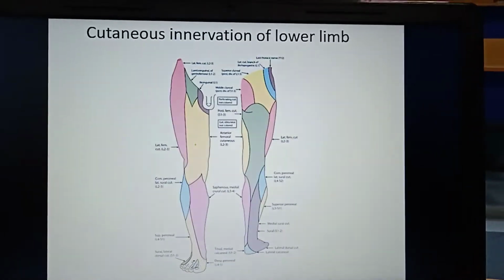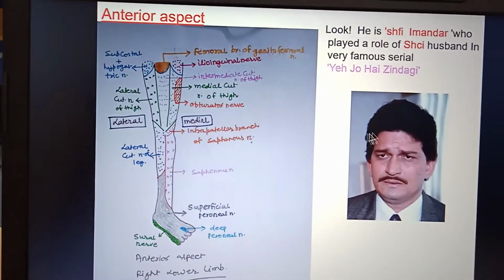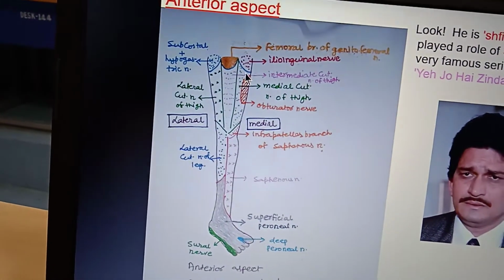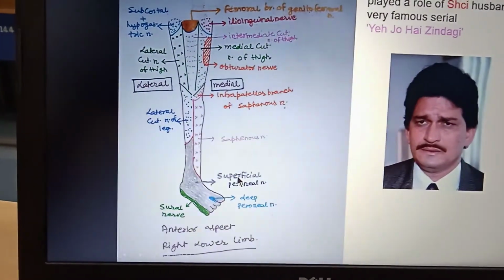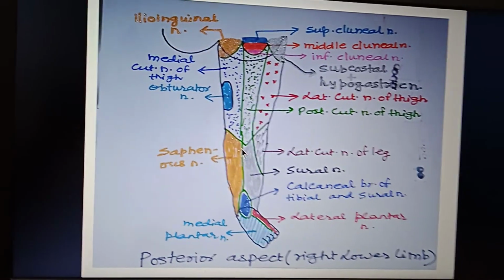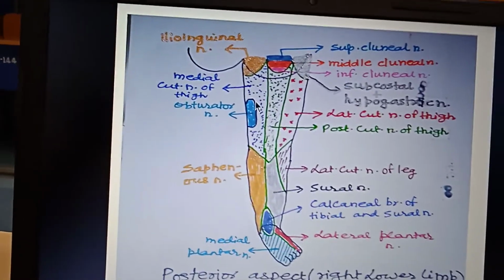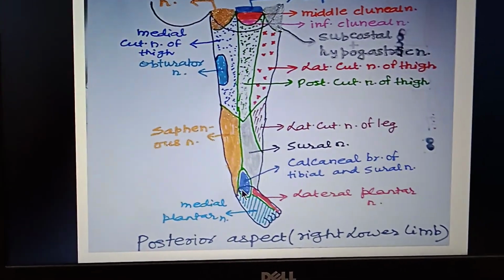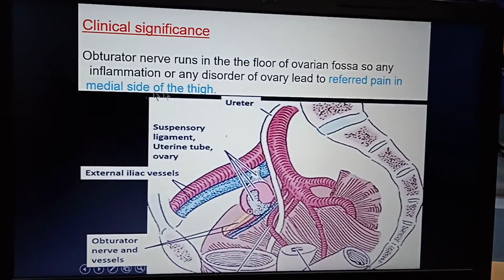Cutaneous innervation of lower limb